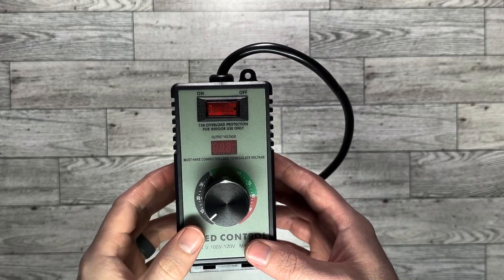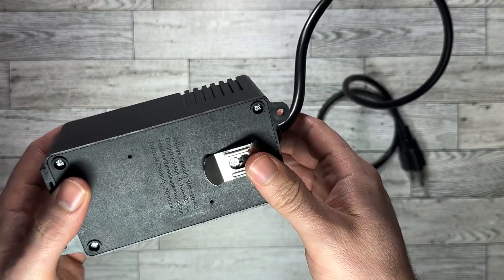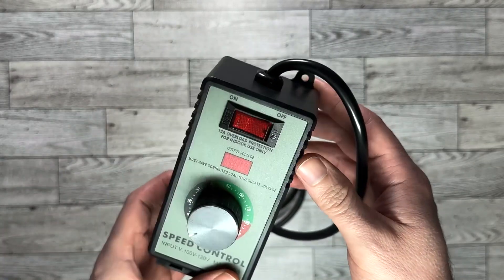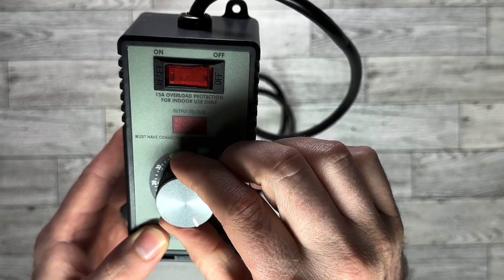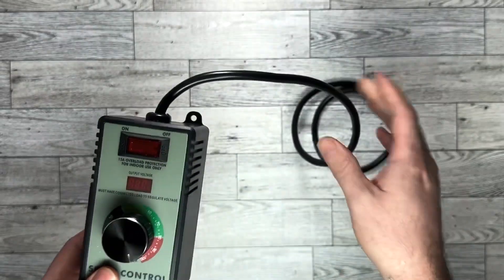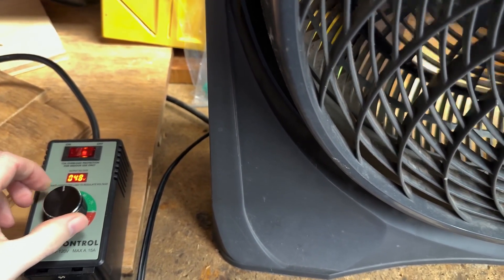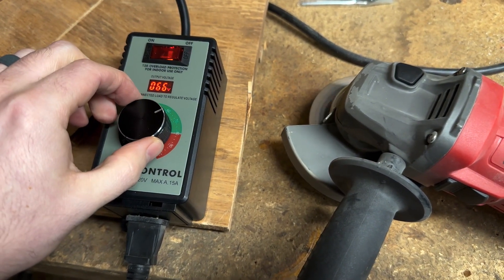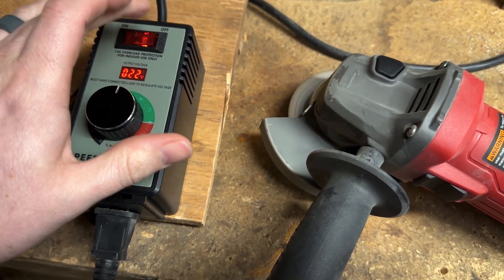DIY AC Motor Speed Controller (Easy & Cheap)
Upgrade your electric tools with our AC Motor Speed Controller – the game-changer for optimal performance and safety! ⚡🔒

I'd appreciate any support in buying me coffee.

🔧 Product Highlights:
Electrical Specifications: This speed controller operates within an input voltage range of 110-120V, handling a maximum current of 15A (rated current: 9A). With a robust resistive load capacity of 4000W and an inductive load capacity of 1500W, it's a powerhouse for various applications.

💼 Convenient Design: The back clip ensures convenience, allowing you to secure it to your belt while working. The rotary knob provides precise voltage control, and the LED voltage display makes monitoring a breeze.

🚫 Overload Protection: Your safety is our priority. The controller features an automatic power cutoff when the current exceeds 15A, preventing damage to both your equipment and ensuring user safety. The flame-retardant casing adds an extra layer of protection.

🔌 Standard Socket: Equipped with a standard socket at the bottom, compatible with both Type A and Type B plugs commonly used in the United States.

🛠️ Versatile Usage: From powering fans, small motors, soldering irons to handling resistive loads like kettles and electric heaters, this controller is a versatile addition to your toolkit.

🔄 Product Demo:
Watch till the end as we put this motor speed controller to the test! See it in action on a fan and a grinder, demonstrating its precision and efficiency in controlling speed.

Enhance your work environment, improve tool performance, and ensure safety with the AC Motor Speed Controller. 🌐 Grab yours now and take control of your electric tools like never before! MotorController PowerTools DIYProjects ElectricianEssentials amazonfinds ⚙️✨